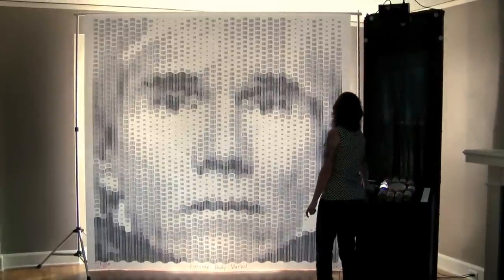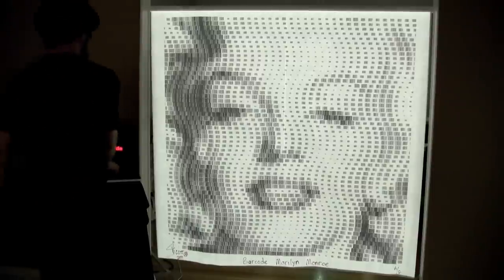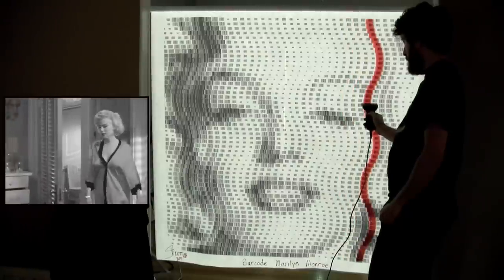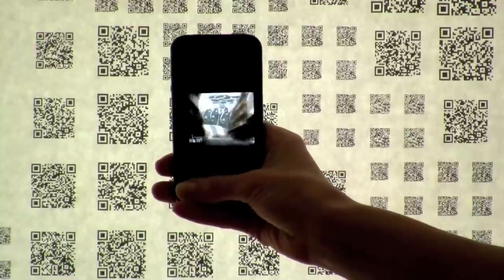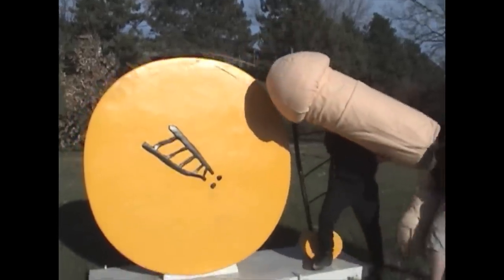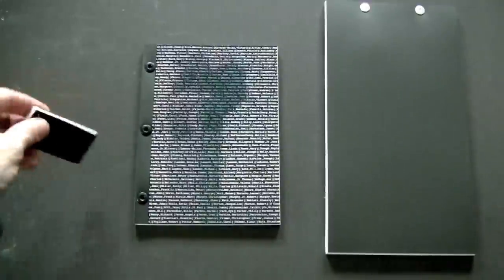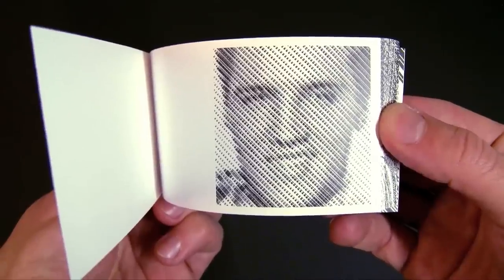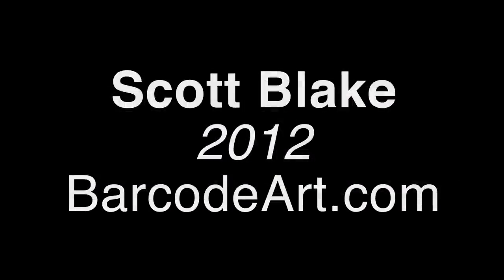Barcode Art by Scott Blake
Scott Blake takes barcodes and turns them into art - art that is simultaneously pop and op, intellectual and personal, minimal and ocular. Blake uses the black and white icon of our data-drenched existence to stimulate thought on topics from consumerism to religion and individual identity. He urges the viewer to consider the limitations of digitized human expression and to appropriate these symbols of commodity.